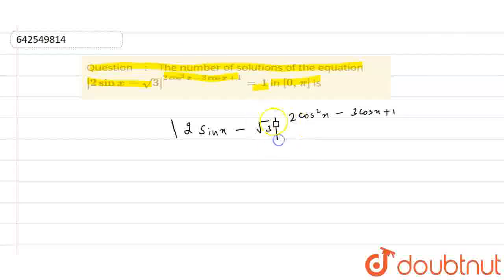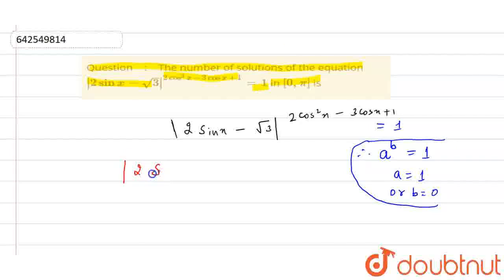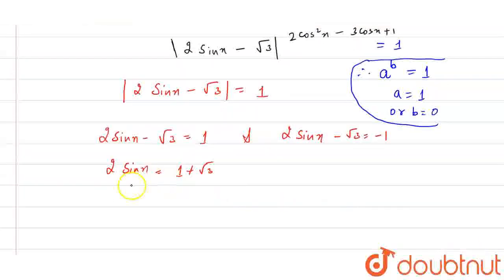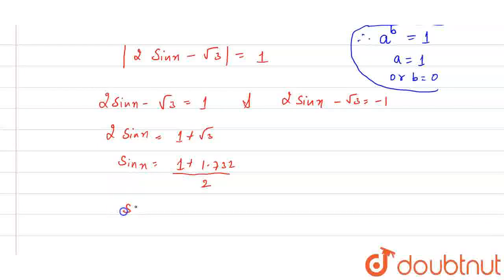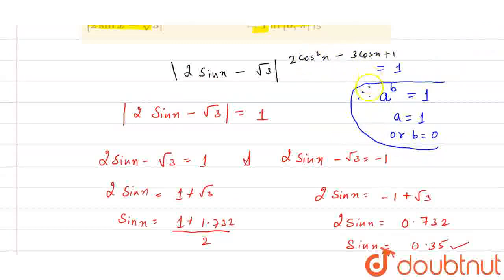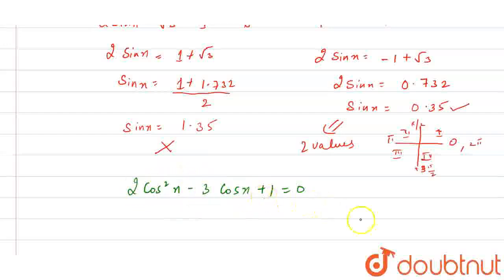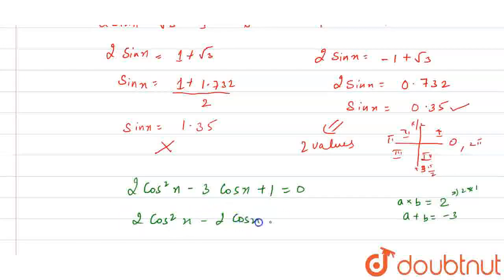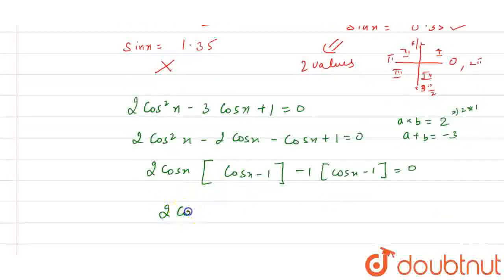The number of solutions of the equation |2 sin x-sqrt(3)|^(2 cos^(2) x-3 cos x+1)=1 in [0, p is ...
Class: 12
Subject: MATHS
Chapter: TRIGONOMETRIC EQUATIONS
Board:IIT JEE

👉 Have Any Query? Ask Us.